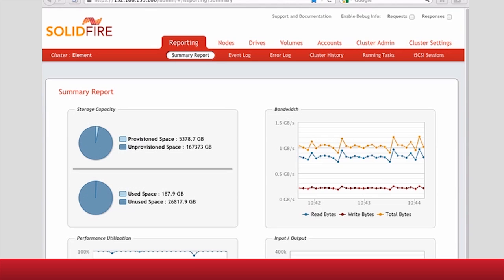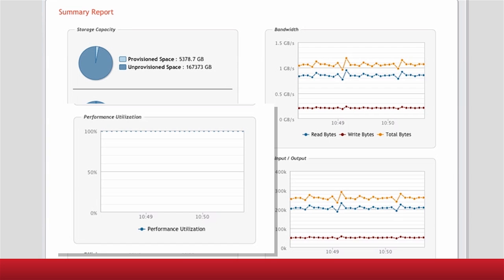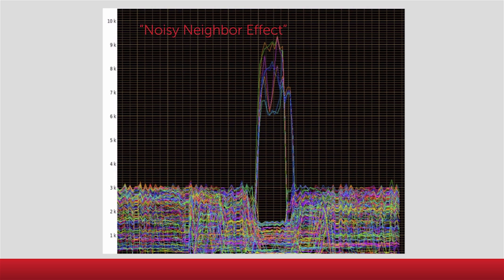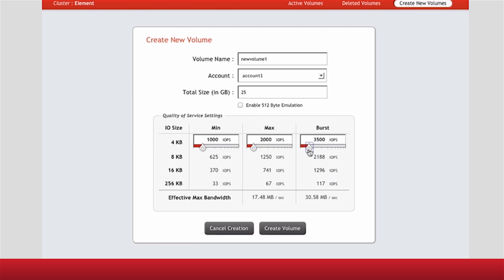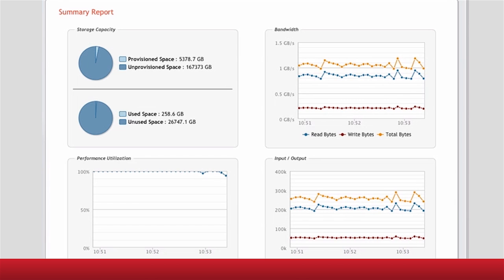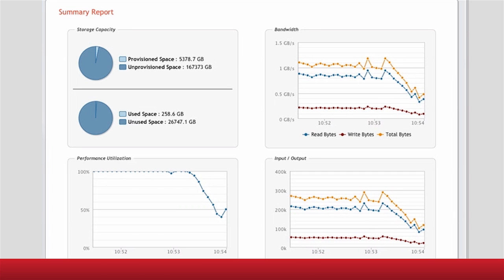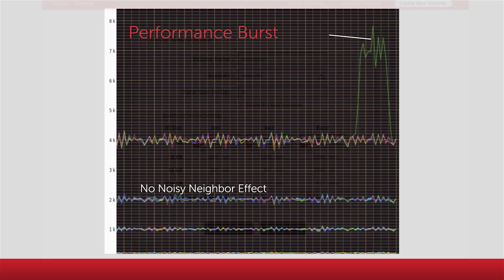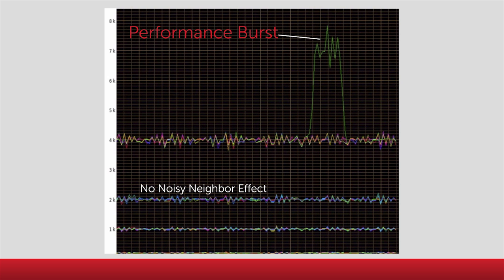SolidFire Quality of Service Demo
Confidently host business-critical applications in your cloud

Only SolidFire gives you the performance and control needed to achieve real competitive advantage.

As enterprise customers become more comfortable delivering workloads from a cloud infrastructure, the number of dynamic and performance sensitive applications continues to rise. SolidFire gives cloud service providers worldwide the ability to meet the increasing demand for guaranteed storage performance and guaranteed Quality-of-Service (QoS). SolidFire's ability to deliver the ideal balance of capacity, performance and QoS allows cloud service providers to experience higher cloud infrastructure usage while penetrating deeper into business critical enterprise applications.
SolidFire provides guaranteed storage performance to thousands of Business Critical Applications Hosted within a shared infrastructure.

SolidFire combines remarkable SSD speeds with fine-grained Quality-of-Service (QoS) control delivered without any reduction in overall system performance. Cloud Service Providers can confidently deliver consistent, guaranteed performance to their entire cloud customer base.

SolidFire's patented Performance Virtualization technology decouples storage performance and capacity, allowing each to be managed separately. Using this immediate, fine-grain performance management, Cloud Service Providers can build new revenue streams and customer value by offering enhanced service guarantees to their customers looking to host their performance-sensitive applications in the cloud.

Guaranteed quality of service

With SolidFire, you can designate and guarantee fine-grain performance levels per volume and enable new applications and revenue with firm storage SLAs.

SolidFire's high performance block storage system meets the unique performance challenges of hosting mission-critical applications in the cloud. With SolidFire, cloud providers are able to avoid expensive resource-intensive workarounds like caching, automated tiering, or short stroking drives - Band-Aids that result in sprawling disk infrastructures with unpredictable performance.

SLA backed performance is the next step in the evolution of the cloud

SolidFire's storage system allows you to choose, provision and deliver guaranteed systems performance for your customers mission critical applications when creating an application volume in your cloud.

This innovation guarantees performance for the duration of the volume's lifecycle, and REST-based API controls allow for these values to be changed at any time, on the fly, without impacting performance.

All settings in the SolidFire system are manageable via API so both performance and QoS controls can be integrated into any management program, automation stack or end customer portal for ease of use and change management.

All volumes on a SolidFire cluster are easily provisioned to guarantee a specific level of performance through the individual allocation of dedicated IOPS and volume size allowing cloud providers the ability to define a variety of different performance levels based on how they individually approach their market. This ability to provide SLA backed guaranteed performance is the next step in the evolution of the Cloud.

-Max IOPS - the maximum number of sustained IO operations per-second that a volume can process over an extended period of time (e.g. 5 minutes)

-Burst IOPS - is the maximum number of IO operations per-second that a volume will be allowed to process over a short period of time. When a volume uses less than it's Max IOPS it will accumulate credits, which can be used to burst to a volumes Burst IOPS limit for a short period of time.  Burst IOPS is particularly effective for virtual machine reboots, migrations, large file transfers and other heavy loads that need to be competed within a short period of time. This functionality is only allowed when system performance resources are available, preventing any impact on other applications.

-Min IOPS - the minimum number of IO operations per-second that an administrator grants to a volume, which enables guaranteed SLAs. Min IOPS values are critical when the system becomes bound by IO capacity. If this situation occurs, the system scales all volumes back from their Max IOPS level proportionally toward their Min IOPS values, which ensures fairness and gives providers a way to prioritize more important volumes.